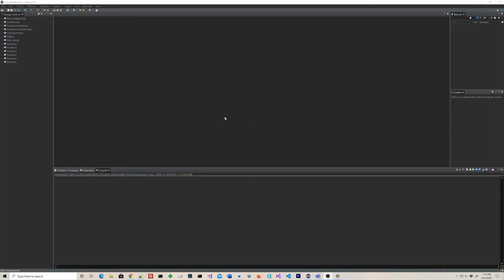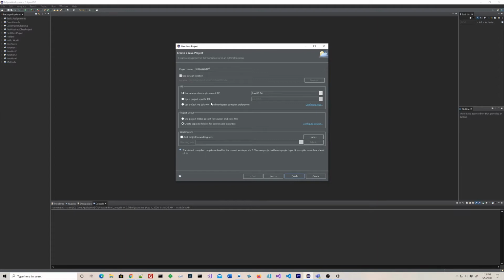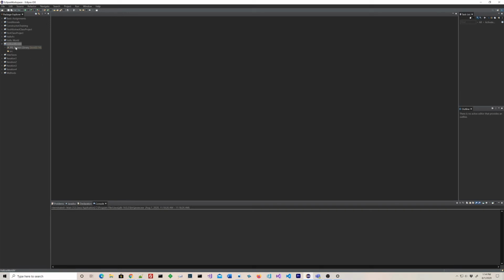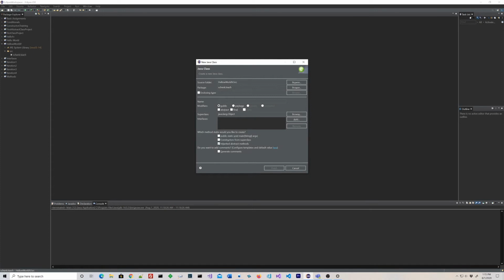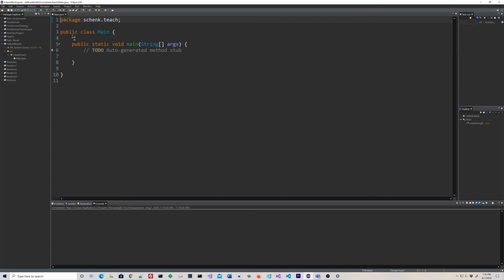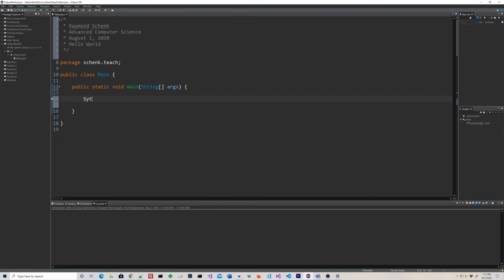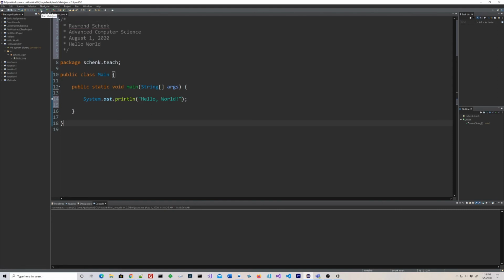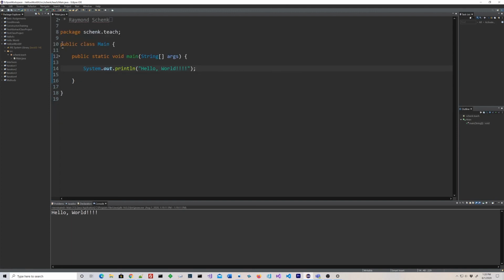Hello World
This is our Hello World program in Java.